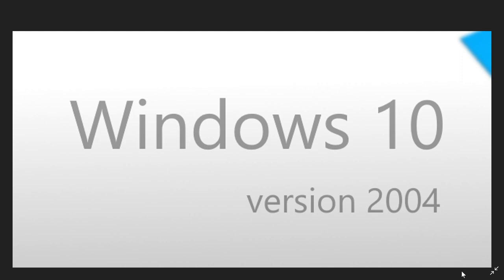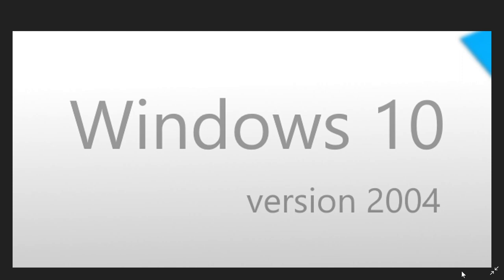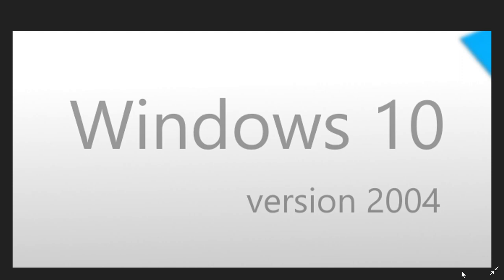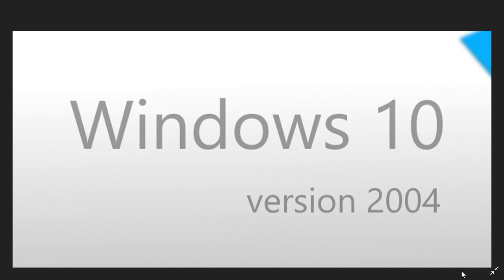Windows 10 Version 2004 has end of Support December 14th 2021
IT is time to think about moving ahead if you are still on the May 2020 update for Windows 10